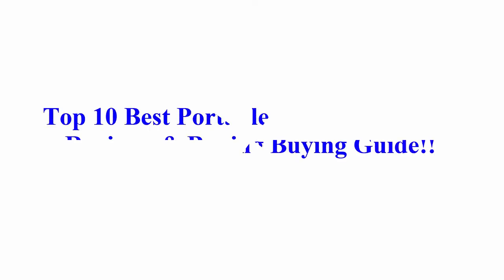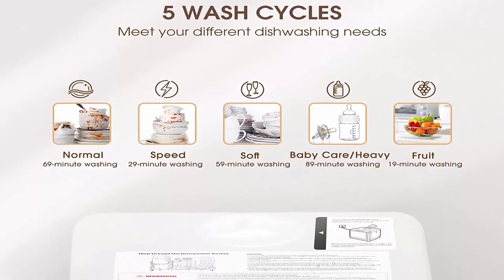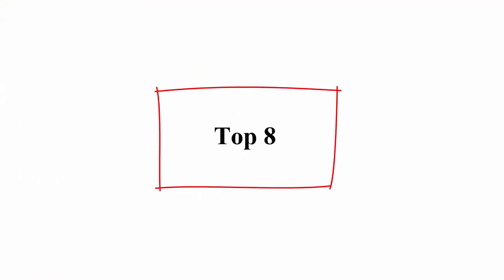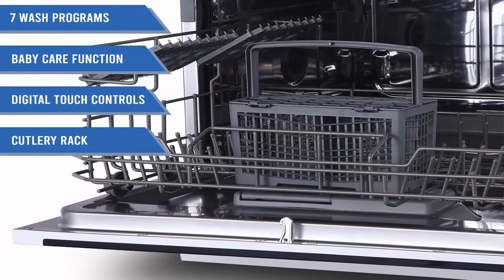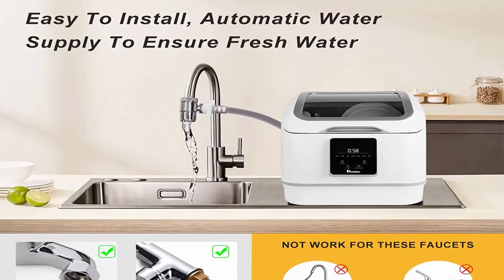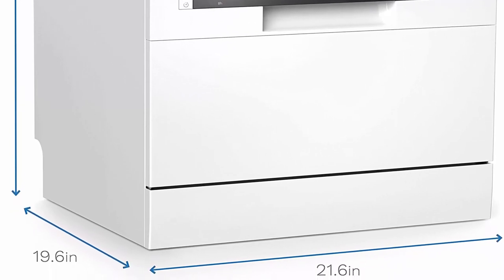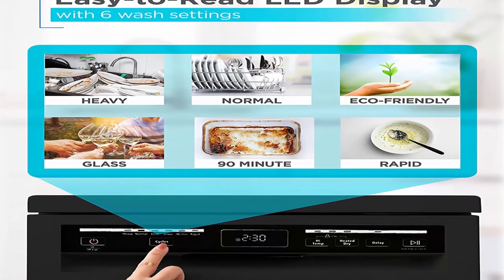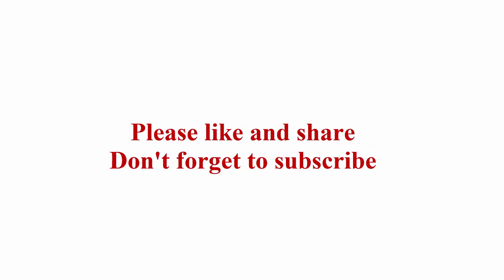Top 10 Best Portable Dishwasher 2022 Reviews & Buying Buying Guide!!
Top 10: Farberware FDW05ASBWHA Complete Portable Countertop Dishwasher with 5-Liter Built-in Water Tank, 5 Programs, Baby Care, Glass & Fruit Wash-Black/White

Top 9: Portable Countertop Dishwashers, NOVETE Compact Dishwashers with 5 L Built-in Water Tank & Inlet Hose, 5 Washing Programs, Baby Care, Air-Dry Function and LED Light for Small Apartments, Dorms and RVs

Top 8: COMFEE Mini Portable Countertop Dishwasher, with 5-Liter Built-in Water Tank No Installation, Baby Care, Glass & Fruit Wash, for Small Apartments, Dorms and RVs, White

Top 7: Farberware Professional FCD06ABBWHA Compact Portable Countertop Dishwasher with 6 Place Settings and Silverware Basket, LED Display, Energy Star, White

Top 6: Portable Countertop Dishwasher, IAGREEA Compact Mini Dishwasher With 7 Washing Programs, Auto Water Injection, Anti-Leakage, Top-Load Save Space, Fruit & Vegetable Soaking(Included diverter set)…

Top 5: hOmeLabs Compact Countertop Dishwasher - Energy Star Portable Mini Dish Washer in Stainless Steel Interior for Small Apartment Office and Home Kitchen with 6 Place Setting Rack and Silverware Basket

Top 4: Danby 18 Inch Built in Dishwasher, 8 Place Settings, 6 Wash Cycles and 4 Temperature + Sanitize Option, Energy Star Rated with Low Water Consumption and Quiet Operation - Stainless (DDW1804EBSS)

Top 3: BLACK+DECKER Portable Dishwasher, 18 inches Wide, 8 Place Setting, Black

Top 2: SD-9263W: 18″ Energy Star Portable Dishwasher – White

Top 1: Fisher Paykel DD24DV2T9N Professional Series 24 Inch Built In Fully Integrated Dishwasher